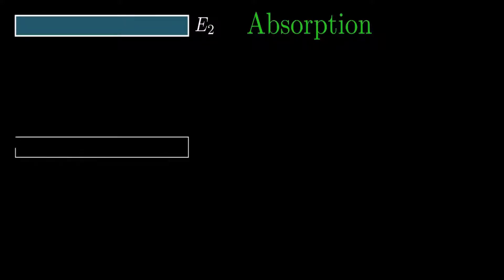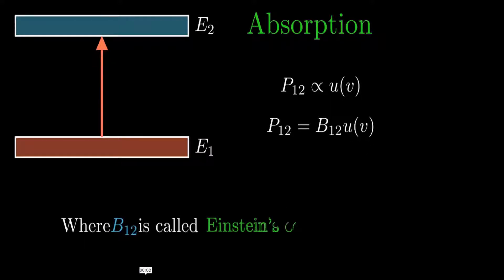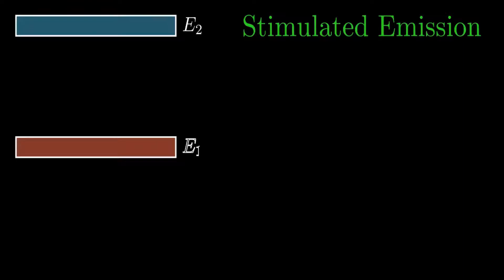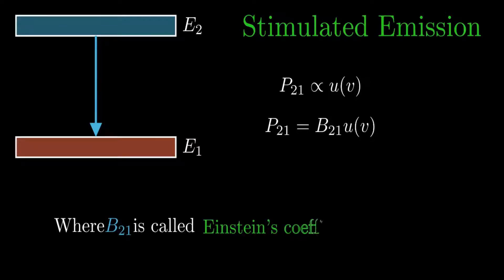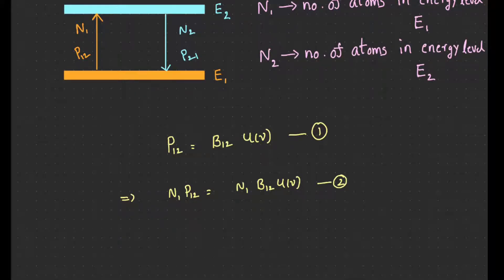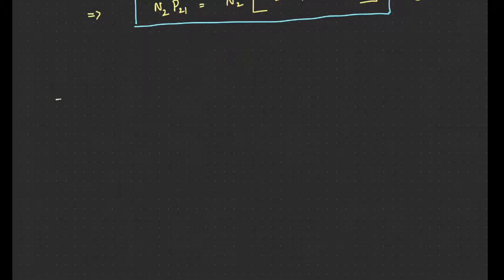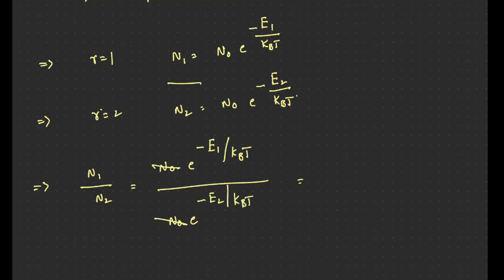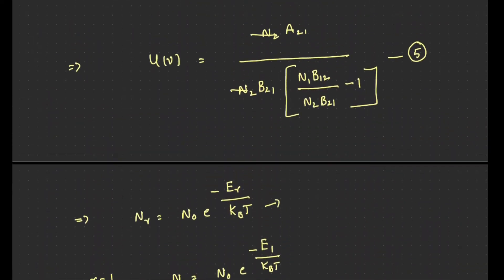Relation between Einstein's coefficients| LASERS |B.Sc | B.Tech |Applied Physics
In this video we going to learn what are the Einstein's Coefficients and Relation between Einstein's coefficients.